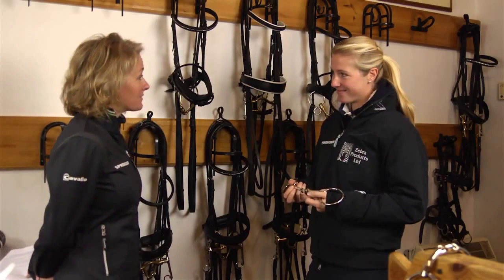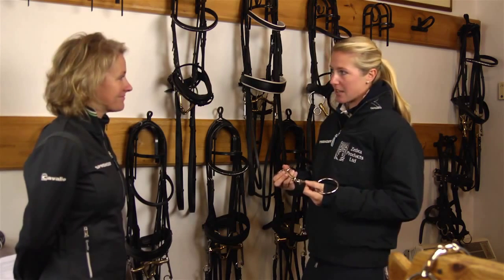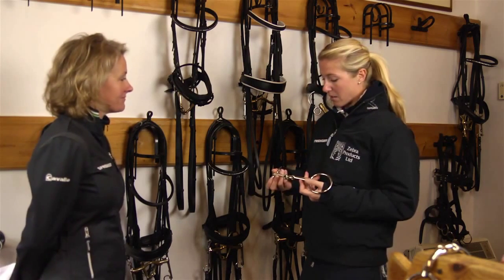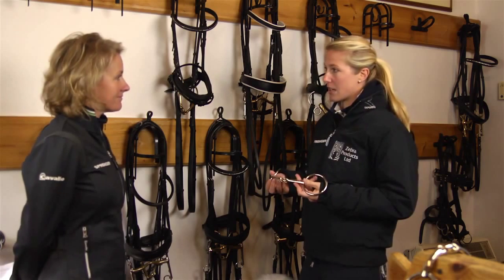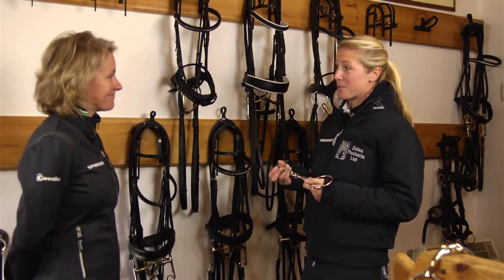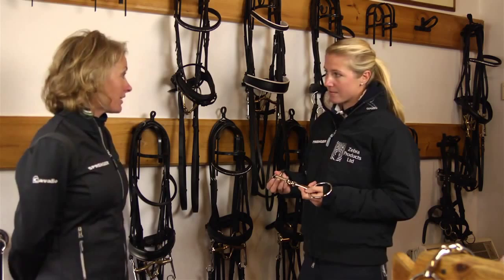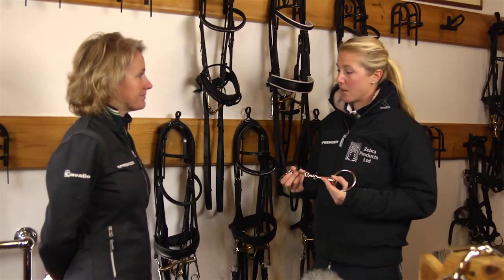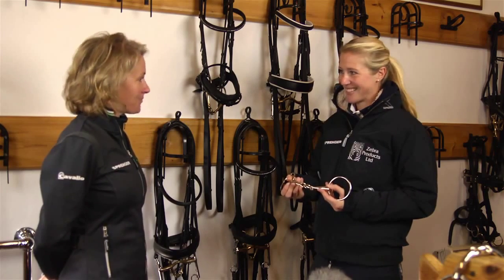Herm Sprenger - KK Ultra Bits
Hear why many riders choose Herm Sprenger bits and why it is a favorite everywhere. KK Ultra Bits feature the innovative Sensogan mouthpiece metal that instills a pleasant taste, encourages salivation and promotes bit acceptance. It also significantly regulates the oxidation process to allow the bit to maintain its beautiful color. Distinctively unique, this metal is a propriety blend of copper, zinc, and manganese. A reduced copper content allows some oxidation to occur, but the addition of manganese regulates and slows oxidation which in turn slows discoloration.